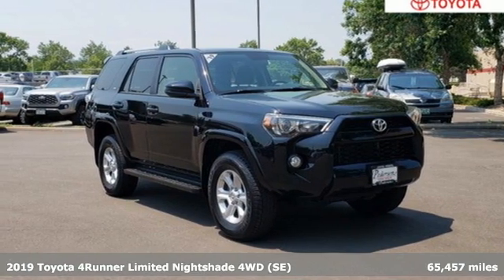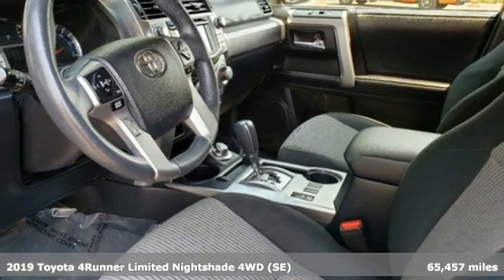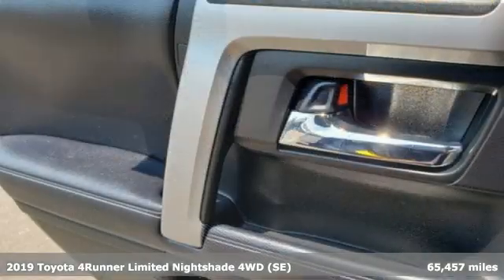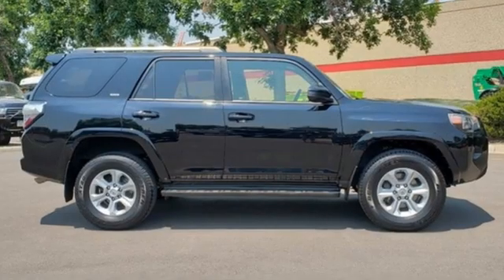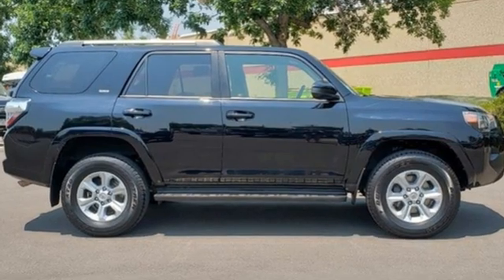Used 2019 Toyota 4Runner Fort Collins Loveland, CO N3566C - SOLD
Year: 2019
Make: Toyota
Model: 4Runner
Trim: SR5
Engine: 6 4.0 L
Transmission: Automatic
Color: Black
Interior: Black Graphite
Mileage: 65457
Stock #: N3566C
VIN: JTEBU5JR3K5684650

Address:
4455 S. College Ave